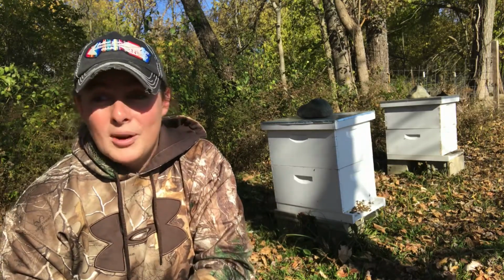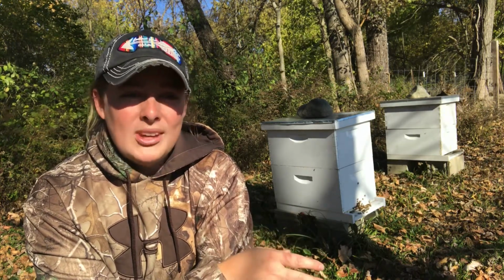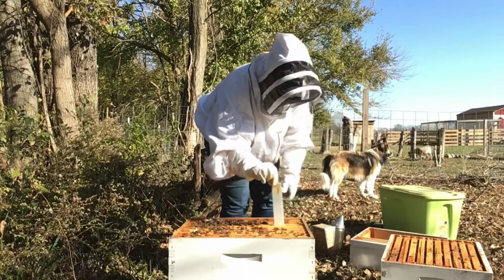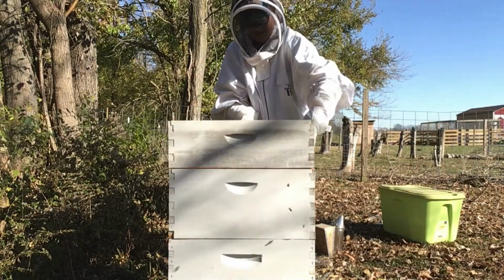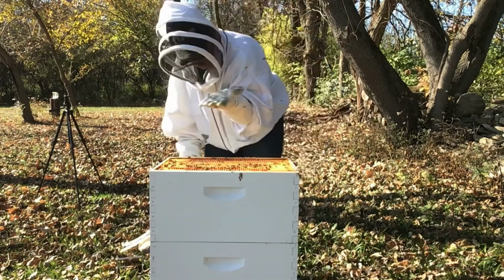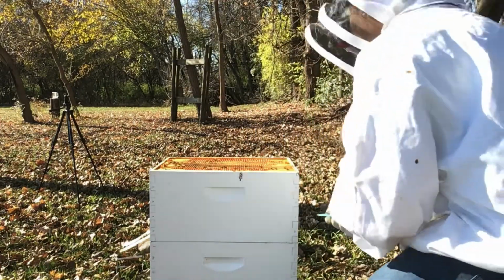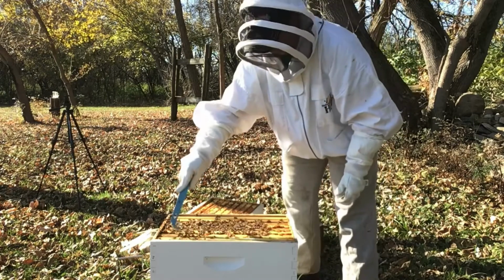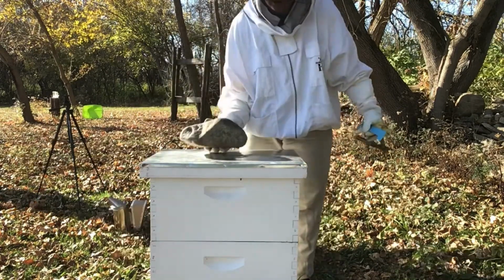Removing Varroa Mite Treatments Without A Smoker! | It Got A Little Intense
The weather is in our favor today!  It's 70 in NOVEMBER and we're going to remove our Apivar Strips today after treating our hives for 6 weeks for Varroa Mites!  I'm a beginner beekeeper and this year I have learned SO MUCH!  But I learned a VERY important lesson today... NEVER break into your hives without a smoker!  Good News for the BUCKEYE HIVE!  Watch and Find Out!  Beekeeping 101 can be a fast and hard course and we're learning so much!

You don’t want to miss out on what’s coming next!

Want to send us a gift?  We have an Amazon Wishlist!